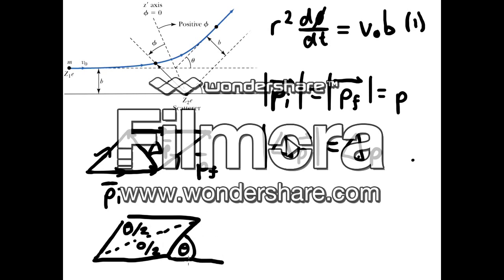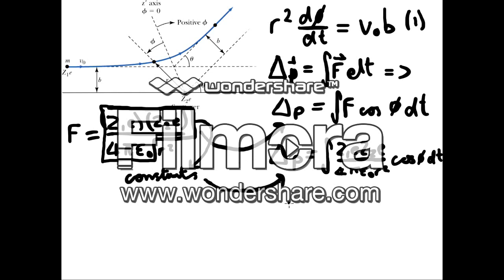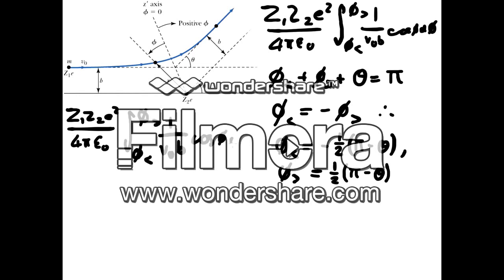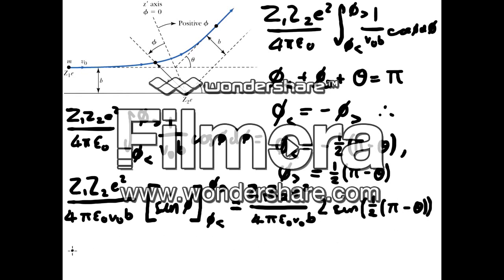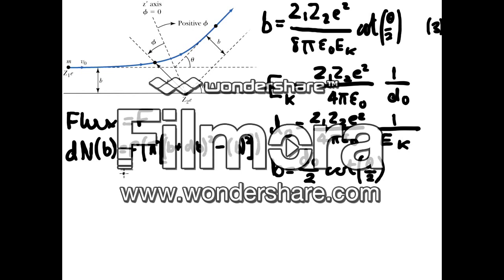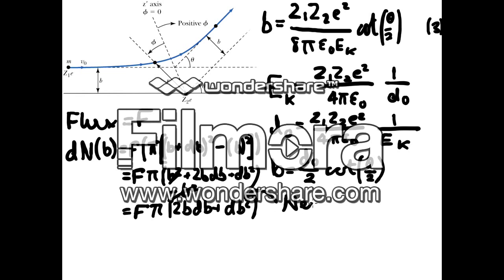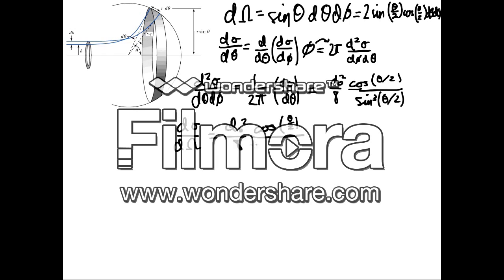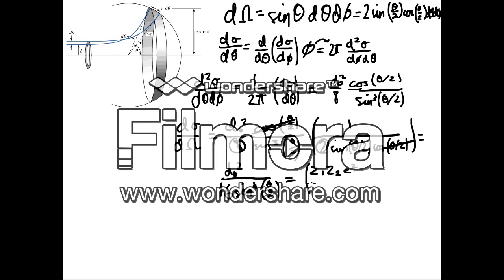Deriving Rutherford's Scattering Equation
A video describing thoroughly yet concisely how to derive Rutherford's scattering equation using simple laws such as the conservation of angular momentum and Newton's second law